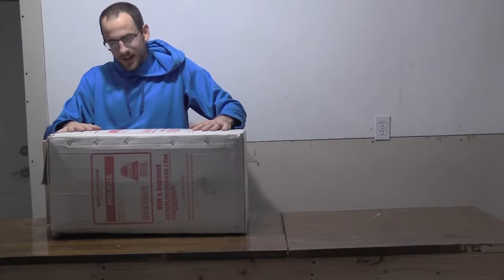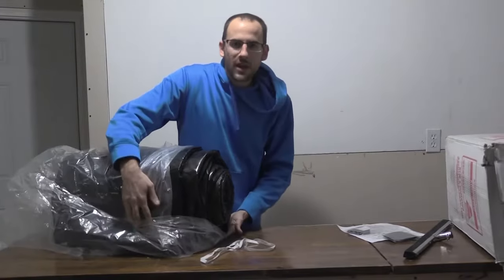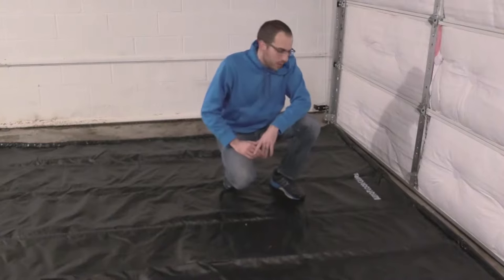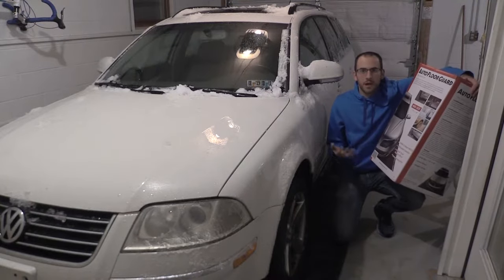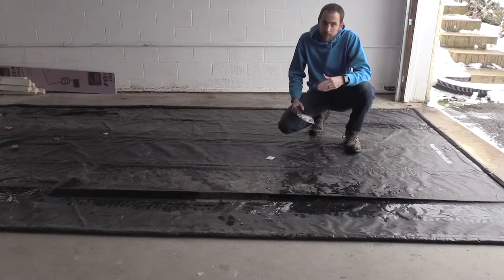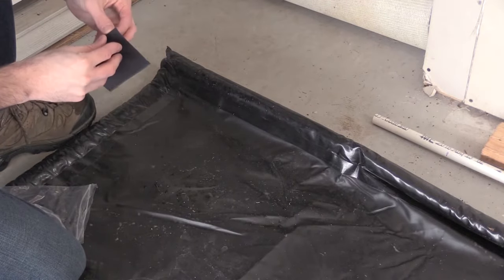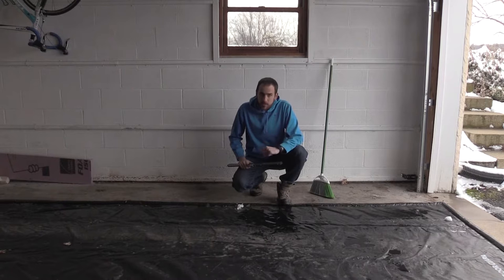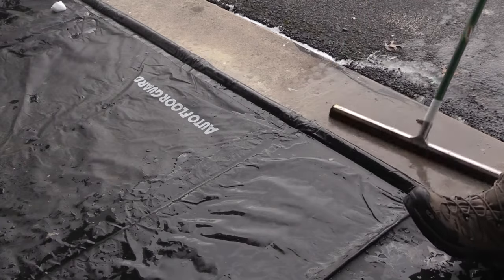AutoFloorGuard Unboxing & Installation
Lyle recently ordered and received his AutoFloorGuard containment mat.

Watch as he unboxes and installs the mid-size mat in his garage and drive on it for the first time.

He shares his opinion and provides insight into his review and why he chose AutoFloorGuard.

First, the heavy duty material trusted in the trucking industry for some of the toughest conditions. Then heat-sealed seams and containment edges help to maintain this high quality. Lastly, the Stay-Put corners prevent your mat from sliding around as a normal tarp would. Don't forget the squeegee to help you keep it clean.

All in all, he is happy to have received his mat right before a snow storm and glad it can help keep his garage dry and contain the vehicle messes from the weather.

UPDATE:          05:03
Lyle has been using his AutoFloorGuard for a little over a month and wanted to share an update on his thoughts after snowy rainy weather.
He also shares how easy it is to install the Stay-Put Corners and demos the Squeegee head.

A big shout out to Lyle for allowing us to share his unboxing video on our channel!

An extra shout out for providing AutoFloorGuard with an update and additional insights on the containment mat.

to find out more.